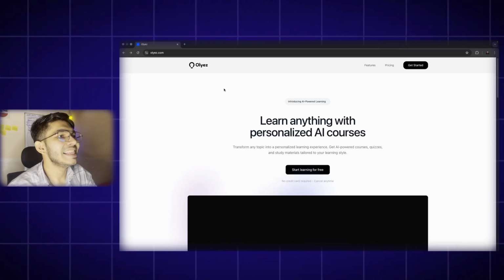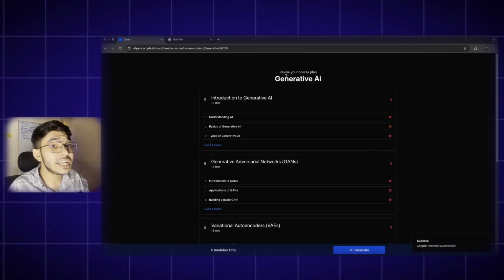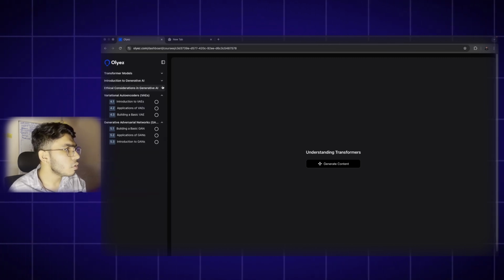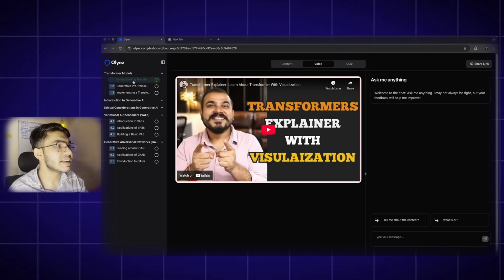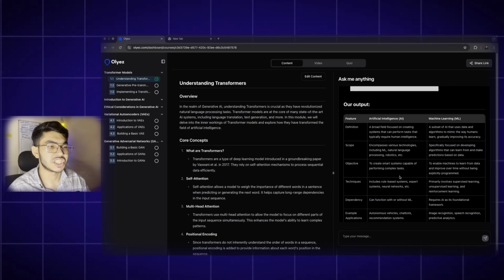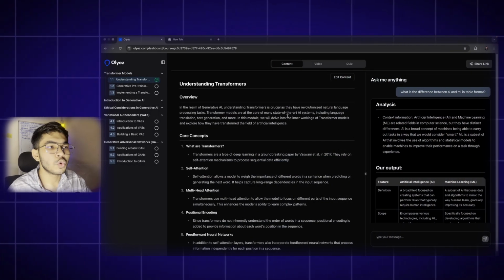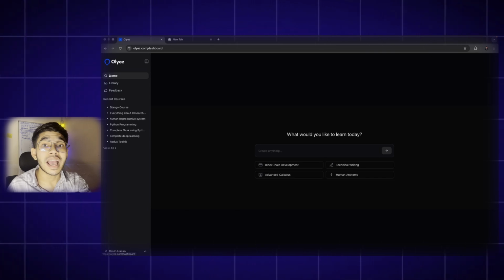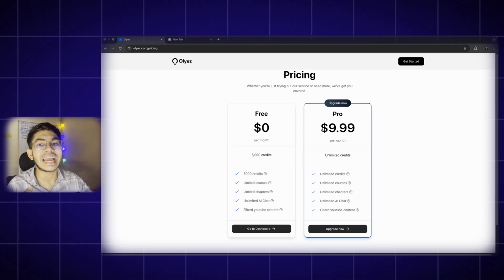Talking about my first SaaS | Olyez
Olyez is a Sass where you can
transform any topic into a personalized learning experience. Get AI-powered courses, quizzes, and study materials tailored to your learning style.